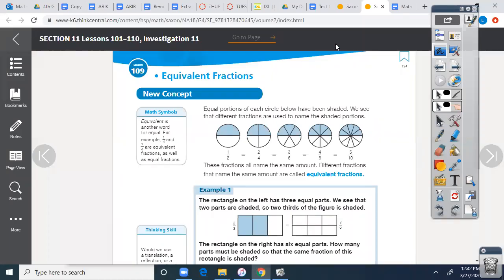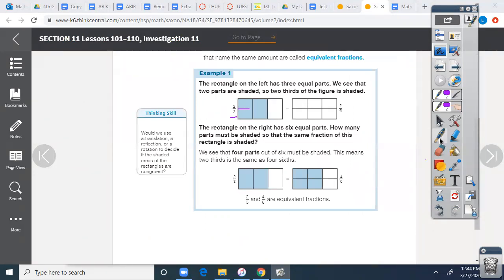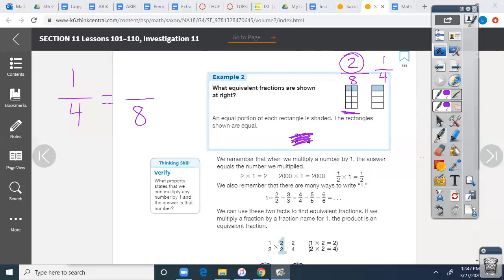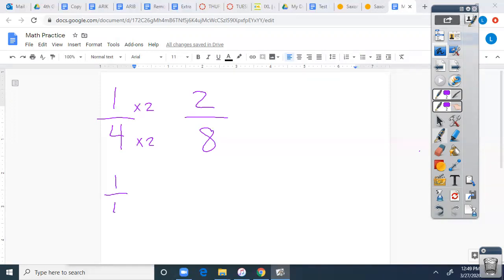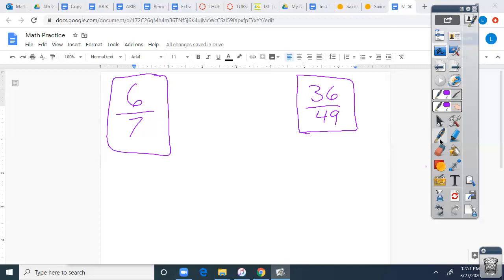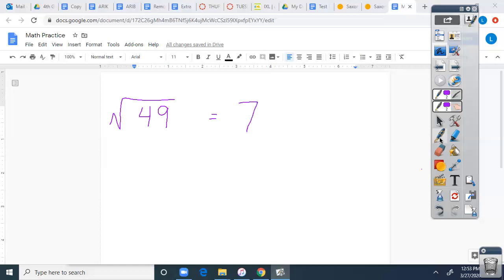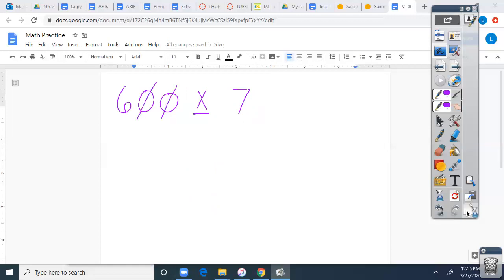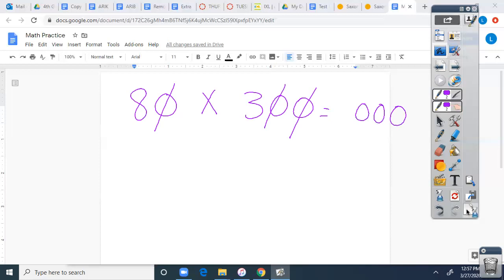Saxon Math 4th Grade Lesson 109 Part 1